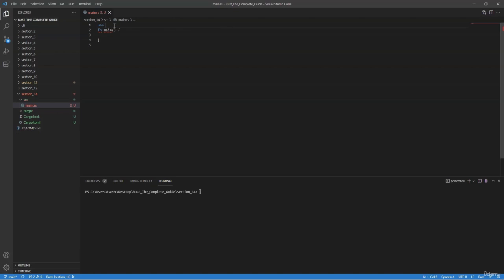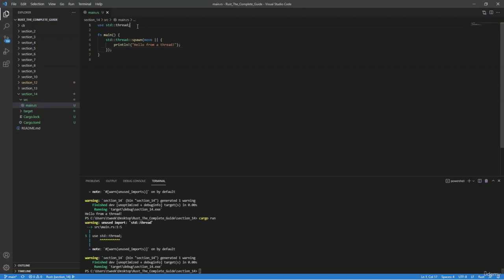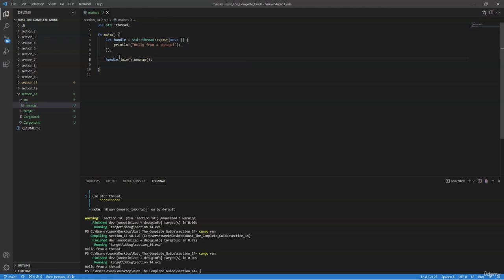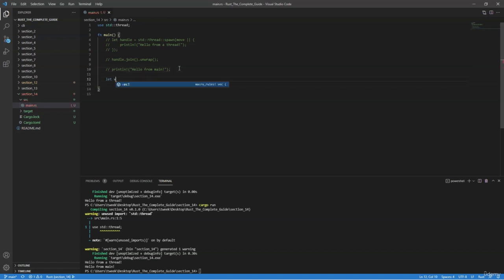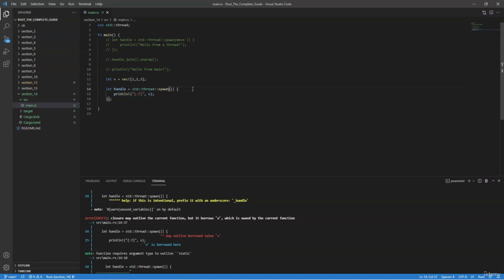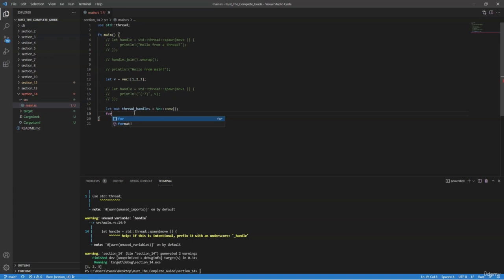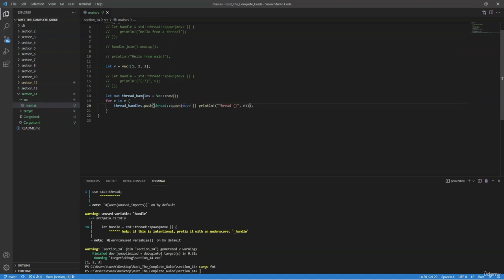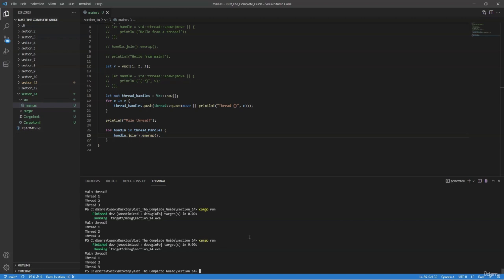Rust Multithreading: Spawning, Joining, and Managing Threads with Move Keyword Explained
Discover the power of multithreading in Rust!
 Splitting computations across threads can significantly boost performance, but it also introduces complexities like race conditions and deadlocks. This video breaks down everything you need to know to get started with threads in Rust, ensuring safe and efficient multithreading.

🔍 What You'll Learn:
1️⃣ How to spawn threads using thread::spawn.
2️⃣ Why and how threads may not print in expected order.
3️⃣ The importance of the join method for thread synchronization.
4️⃣ How to use the Move keyword to transfer ownership within threads.
5️⃣ Practical examples with vectors and thread handles to demonstrate spawning and joining multiple threads.
6️⃣ Key insights on handling thread-safe closures to avoid runtime errors.

Whether you're a beginner or looking to refine your Rust concurrency skills, this tutorial simplifies complex concepts and equips you to handle threads efficiently.

💡 Pro Tip: Watch till the end for a detailed explanation of how thread execution order works and why Move is essential for managing ownership in multithreaded Rust programs.